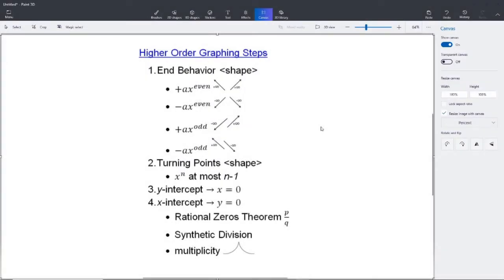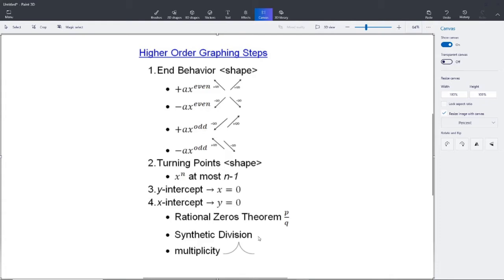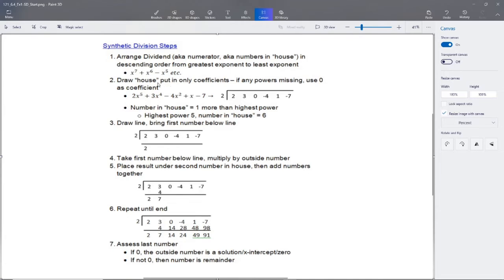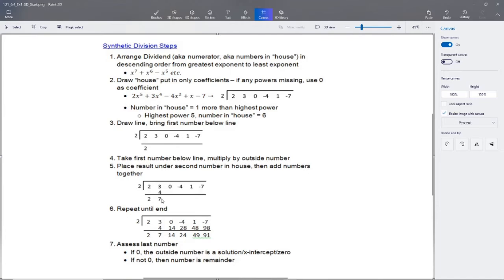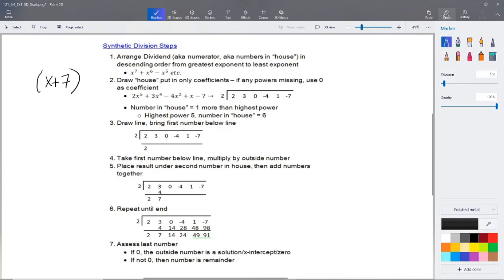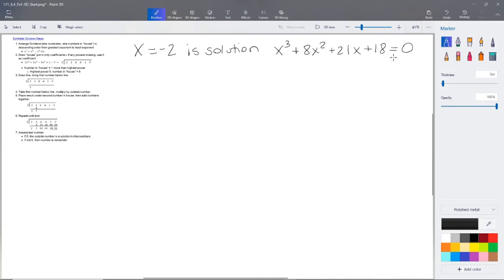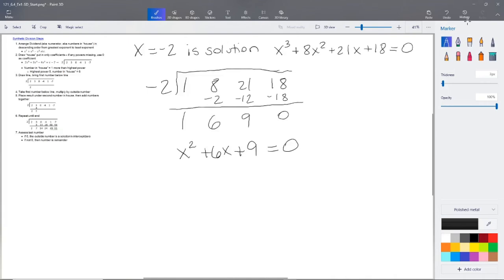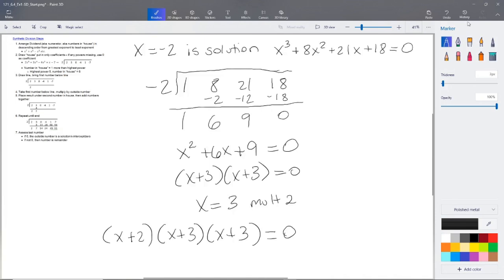MAT121 6 4 Ex1